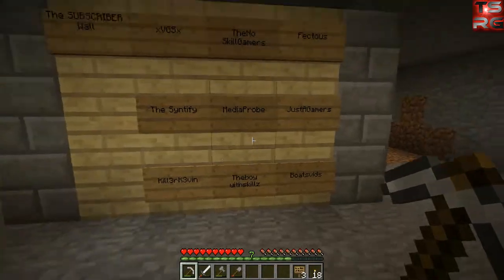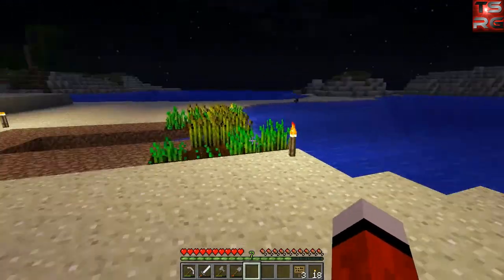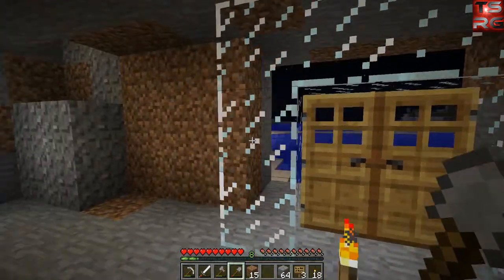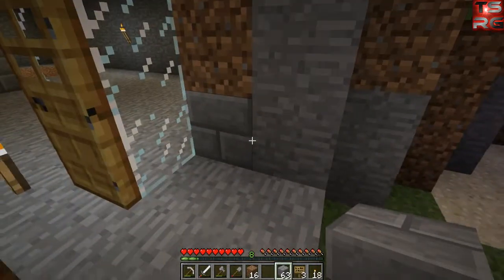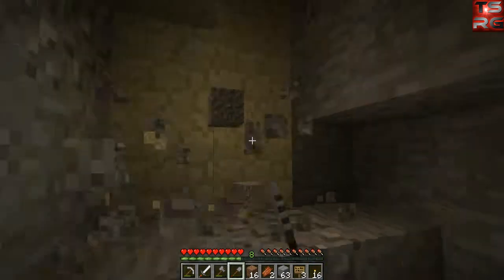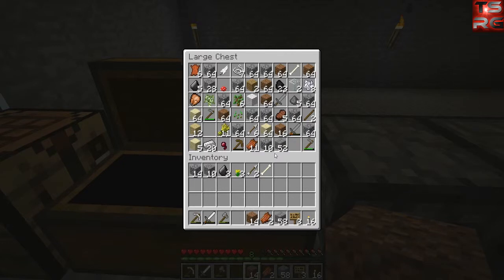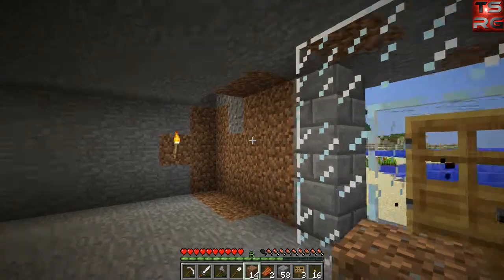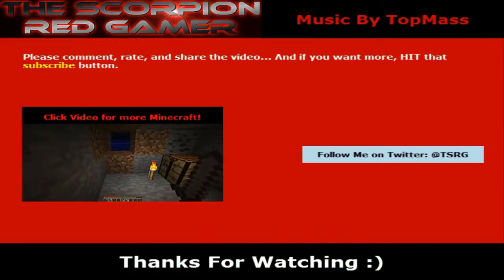♦ TSRG Plays! - Minecraft Ep7: Exploring Found Caves :D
Let's play Minecraft! We explore the caves, and shiz that we broke into from the last episode :)